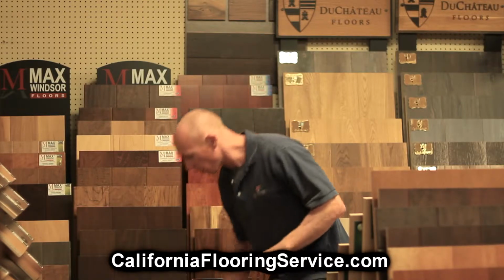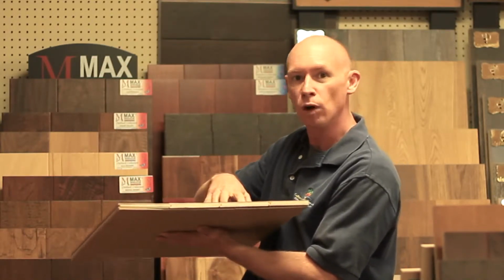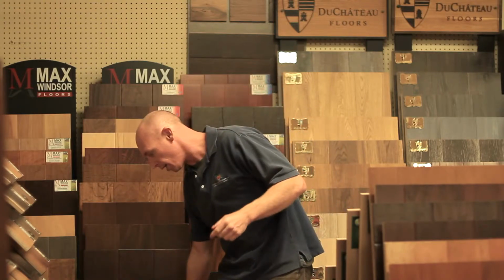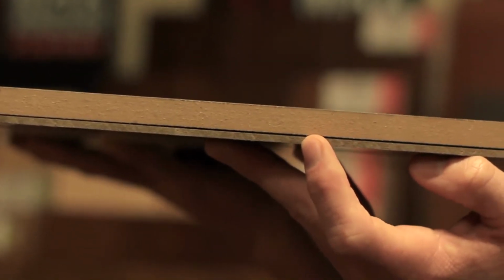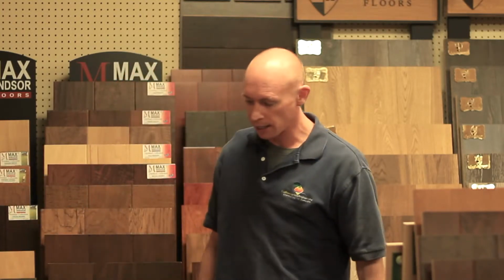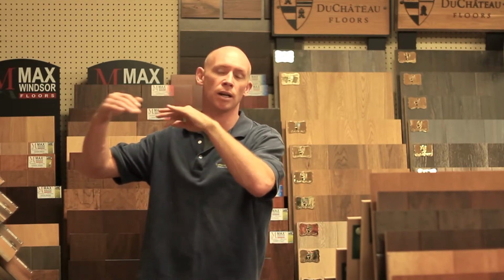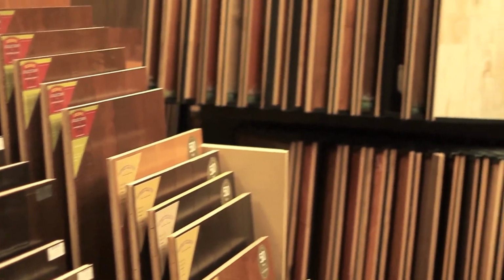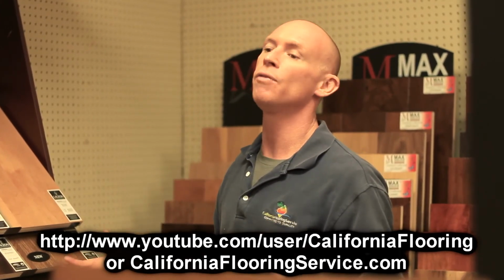Hardwood Flooring Showroom In Orange County Showroom Flooring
California Flooring Service       Hardwood Flooring Showroom In Orange County
23974 Aliso Creek Rd. #311

Hardwood Flooring Showroom In Orange County

Wood Flooring adds to the beauty and sophistication of any house to a great extent. These floors have a different aura about them and can make even a really dull interior decoration look good. The floors are long lasting and can be maintained with very little strain on one's pocket. The variety of wood floors allows people to pick and choose. There are different types like the following:

1. Solid Parquet Floor 3/4" & less
2. Engineered Floor   Strip, Plank, Parquet
3. Solid Plank Floor 3/4"*3" and up
4. Solid Strip Floor   T & G up to ¾" up to 3/4"
5. Laminate Wood Floors

You also have Hand Scraped Wood Floors, Distressed Wood Floors and Smooth Finish.
These type of floors can be unfinished, prefinished, impregnated or multiply.
Wood floors need to be installed in the rooms according to personal choice. Installations can be floated, glued, or nailed/stapled. Floated or glued installations can be laminated or engineered. But the nailed/stapled installation cannot be laminated. It can be engineered.

Wood Floors can last a lifetime and more importantly, a one time investment. They enhance the value of the house, but definitely do not make the consumer go through recurring costs. These floors are easy to maintain. Just sweeping and cleaning with the specific products for this purpose is enough. Mopping with a damp broom or cloth should be avoided as water can harm the floor. Most wood floor manufacturers have specific cleaning products for the consumer. The entire house can have wood floors but it is always a good idea to leave the bathroom aside.

Floors and walls create a basic feel about a room. For example, grey walls create a melancholy feel in a room, again pink or lemon or sea green walls gives a much more cheerful and positive feel. This is something intangible, difficult to explain with words. The the same goes for floors.

Wood floors offer the consumers a great deal of variety in color. Interior decoration will demand any pattern or color, but generally red oak, natural, maple natural are very popular. It is better to remember that darker floors go well with traditional or formal interior decoration.

Lighter colors are suitable for more casual rooms. Exotic wood floors like Brazilian Cherry, Brazilian Walnut, Santos Mahogany have gained acceptance. However the type of floor in the room will always be dictated by individual taste and needs.

Hand painted Wood floors add something special to the room and have become very popular. It is possible to have the floors painted, stained, tinted to have the desired effect. Painted floors give an impression of being a designer one by using different techniques.

Those who want wood floors in their house should keep some points in mind:
What areas of the home will have the floors, which colors to choose and what kind of finish? But it is a good idea to have the advice from a wood floor professional. It will help the consumers from becoming too confused about the nitty-gritty of the thing.

Topic: Hardwood Flooring Showroom In Orange County